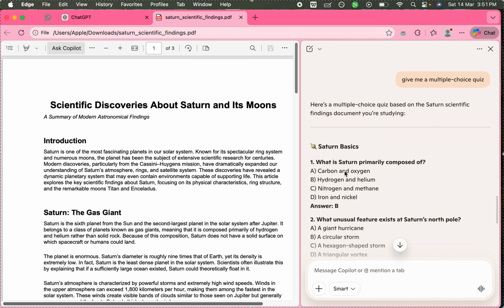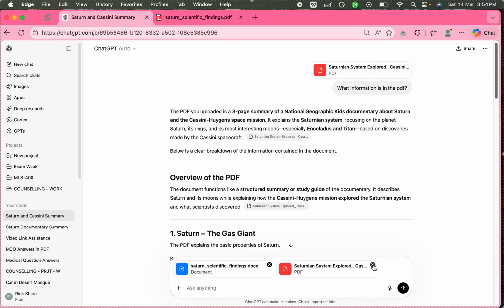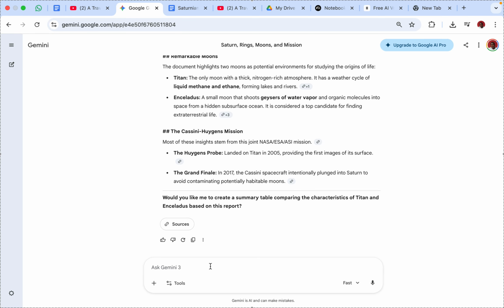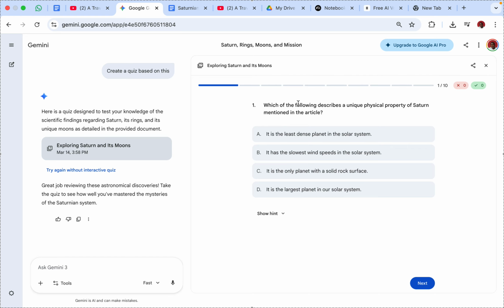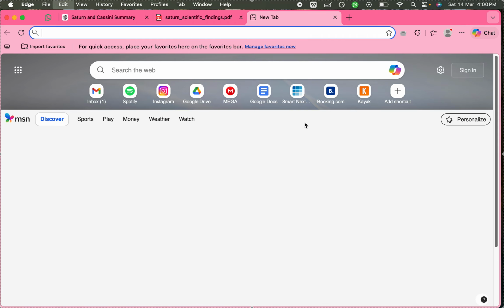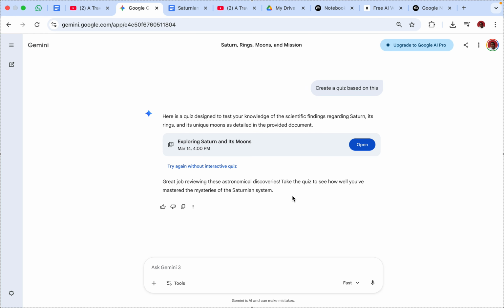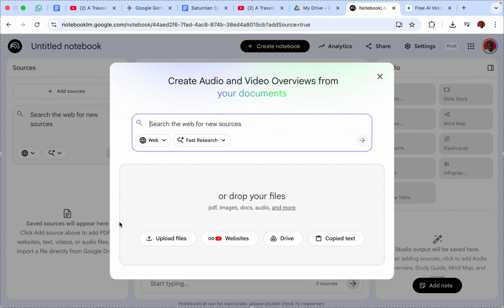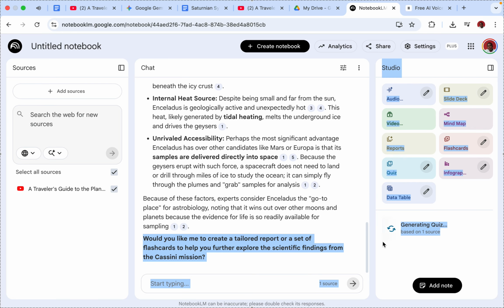How to Study Faster with AI | Episode 2: Interactive Quizzes, Image Breakdown & NotebookLM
**Take your study game to a professional level with Episode 2 of our "AI For Studies" series!** In this episode, we go beyond basic summaries and explore how to turn your research into interactive, live tools that help you learn faster and retain more. We compare how **ChatGPT** and **Gemini** handle academic testing, and I introduce the ultimate game-changer for students: **Google’s NotebookLM**.

**What you will learn in Episode 2:**

* **Cross-Platform Analysis:** Watch how we take a research document created in Episode 1 and use ChatGPT to pull precise data from a 1,000-page context [[01:47]
* **Gemini’s Live Quiz Mode:** Experience the interactive testing feature that gives you hints, tracks your accuracy, and lets you share quizzes with study partners via public links [[05:45]
* **Visual Learning with AI:** See how Gemini generates detailed scientific illustrations to break down complex topics like Saturn’s ring system [[11:03]
* **Introduction to NotebookLM:** Discover why this specialized academic tool is your new research partner. We cover how to sync your YouTube links and documents for deep, tailored study reports [[09:50]
* **Flashcards & Study Tables:** A sneak peek into using AI to automatically generate flashcards and data tables for high-speed revision [[14:29]

**Series Links:**